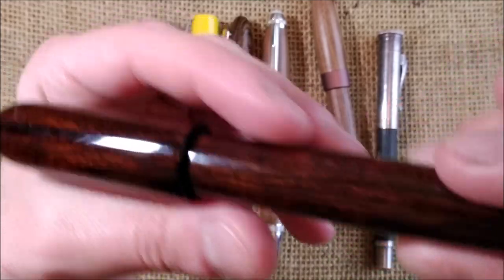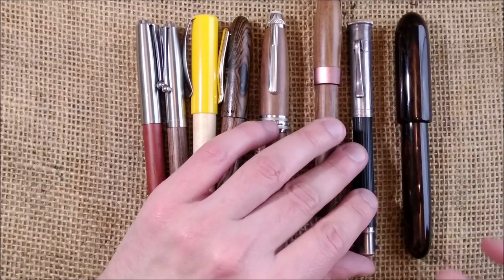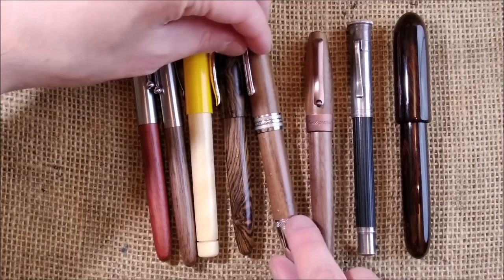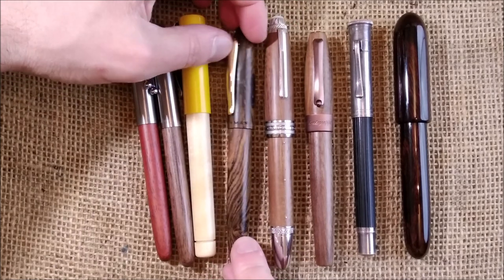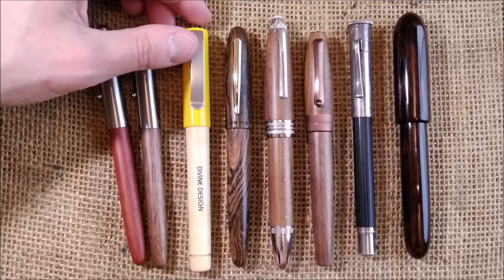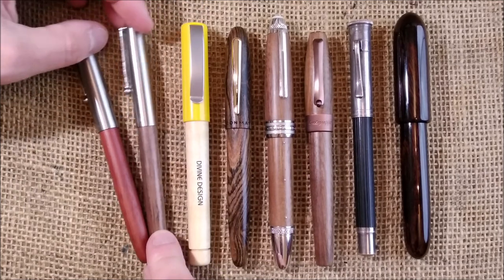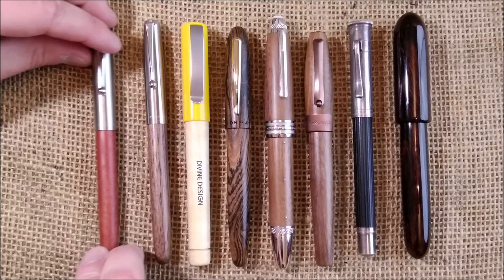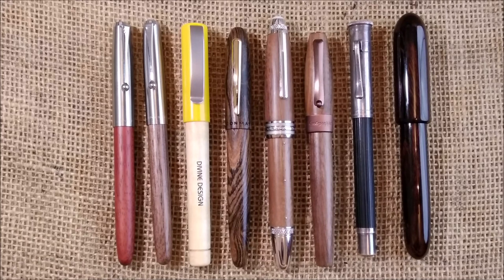Wooden pens - collection overview - January 2022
In this video I show you my (small) collection of fountain pens made of wood:
- Divine Design Wood Yellow
- Jinhao 51A
- Moonman M6 Tiger Texture
- Moonman M1000 Walnut